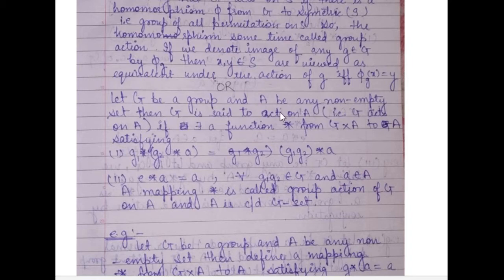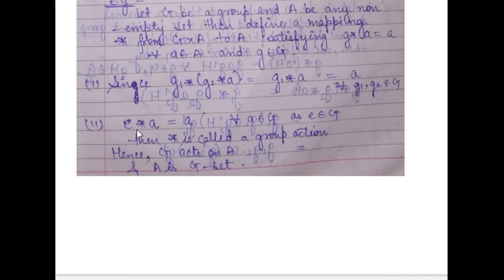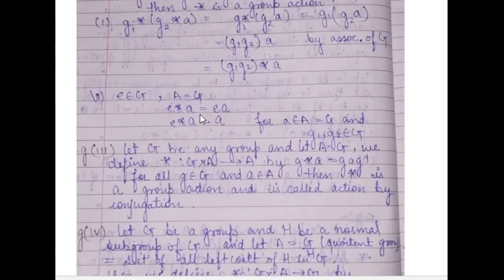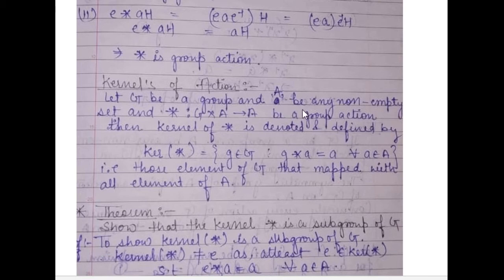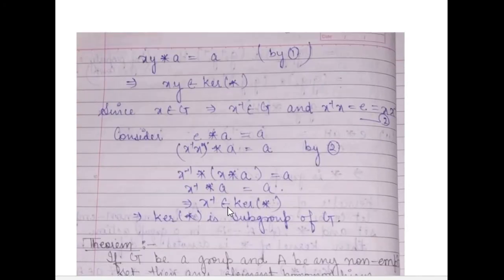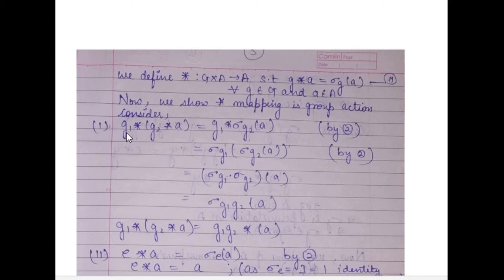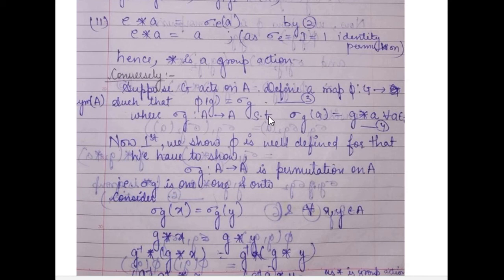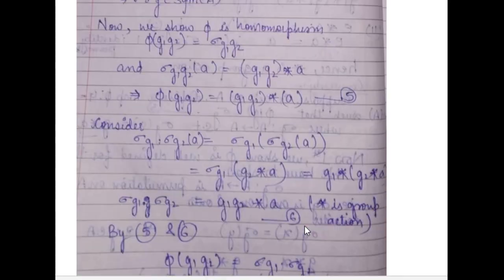BSM1502 Group Theory II Lecture 7